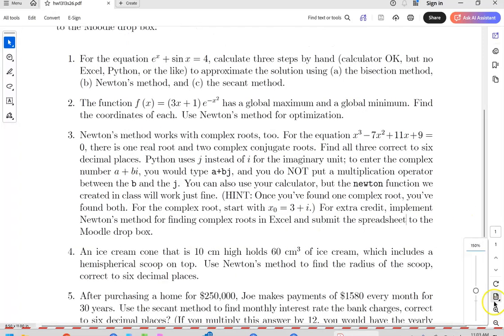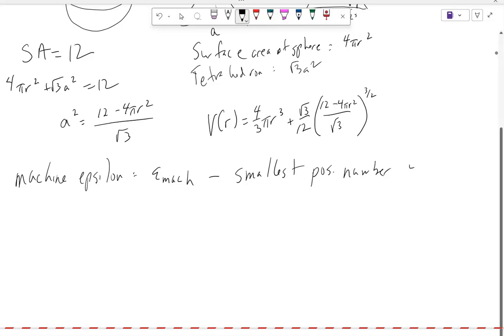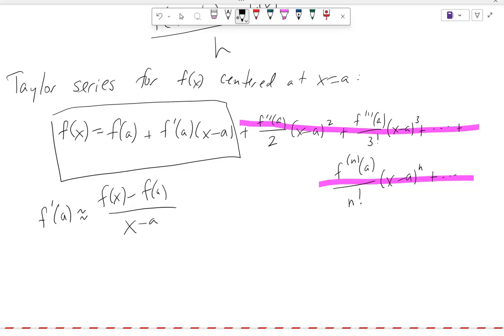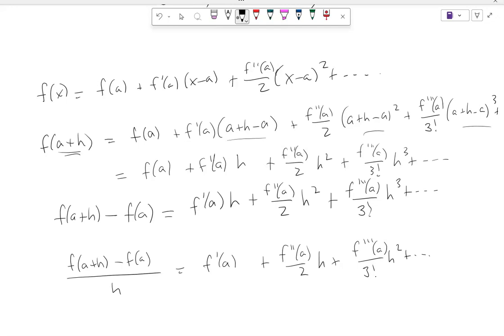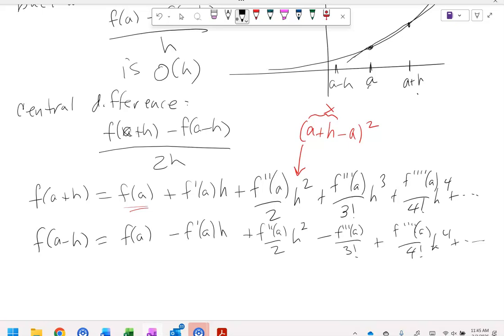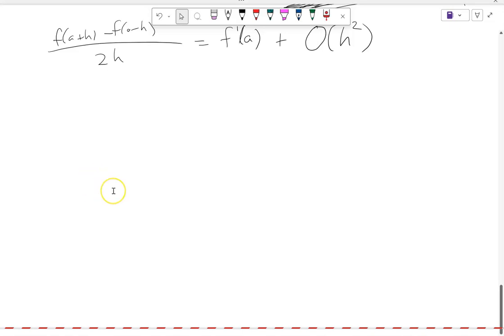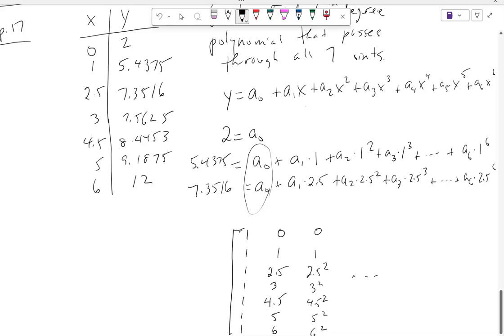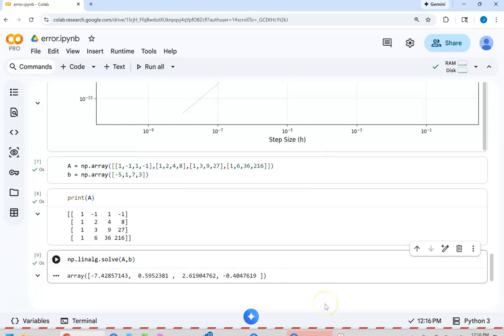MA313 2 3 26